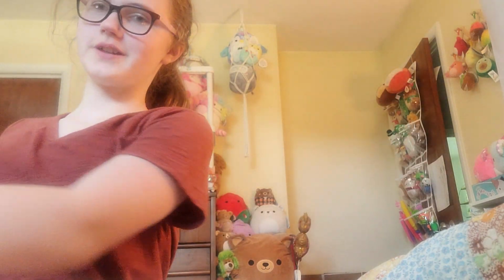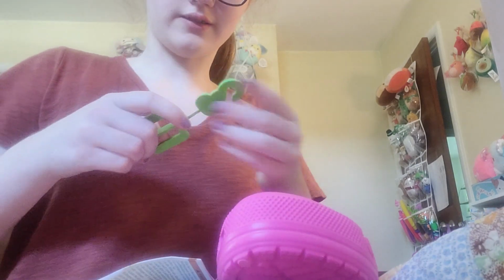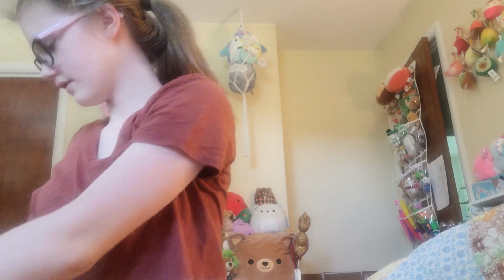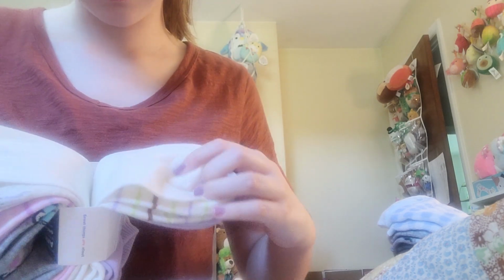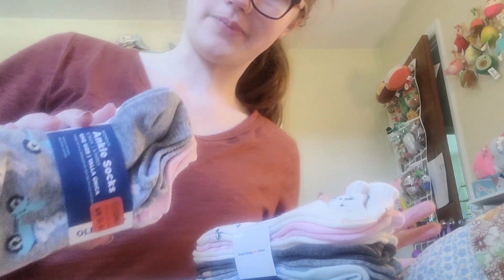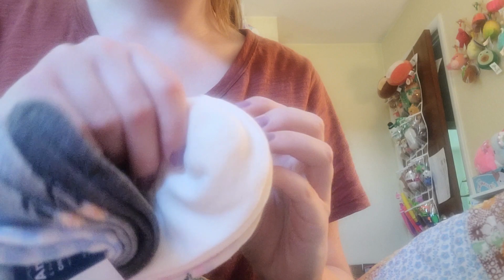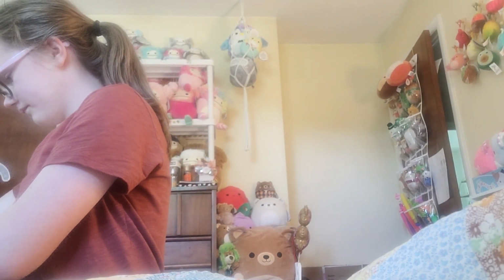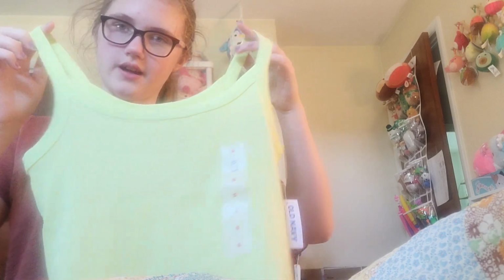Crocs and Old Navy finds 🤩